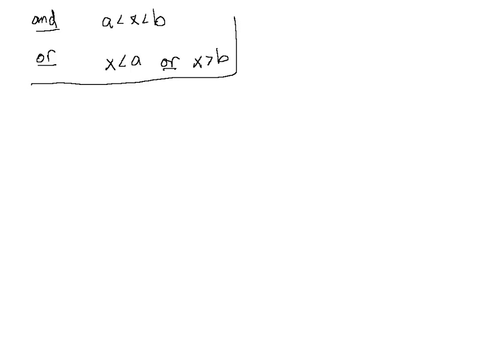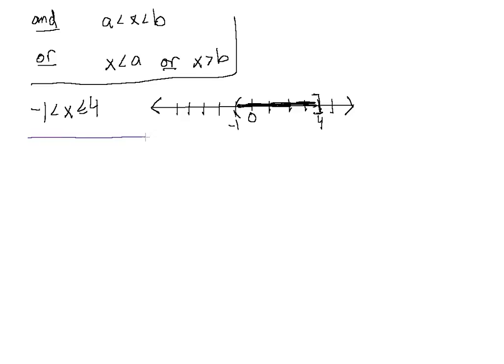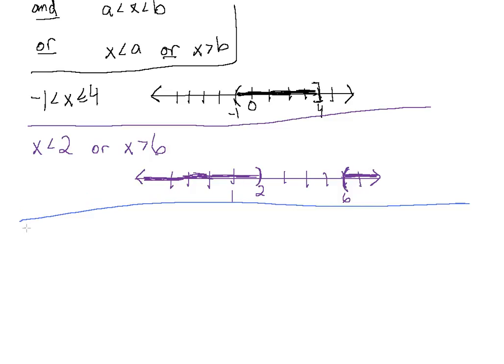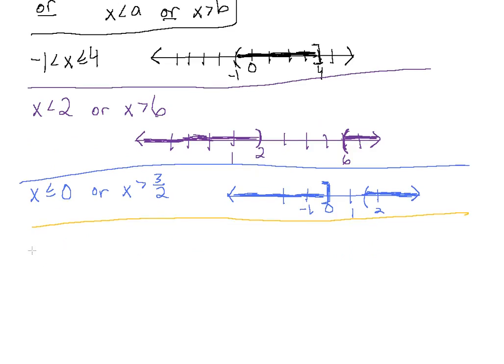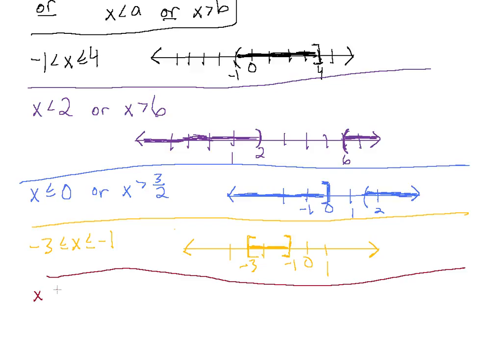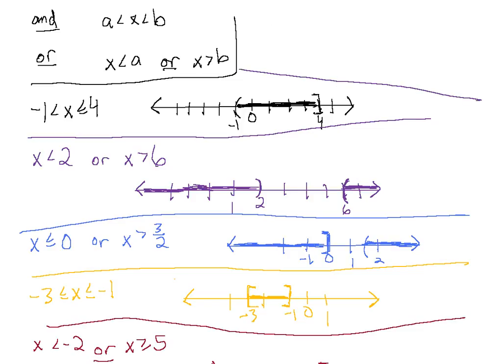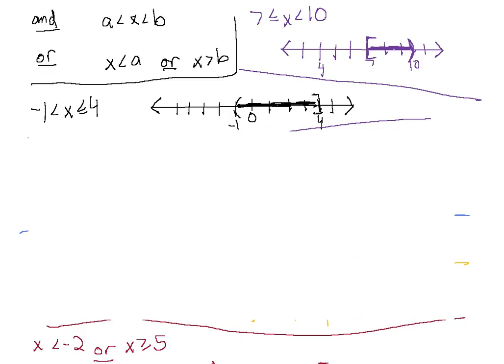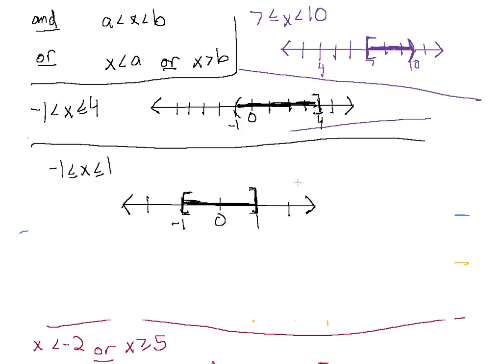119 Compound Inequality Notation